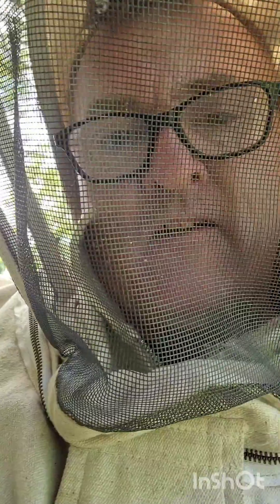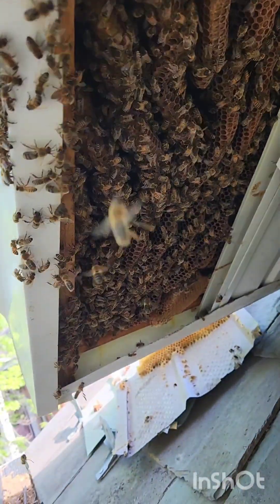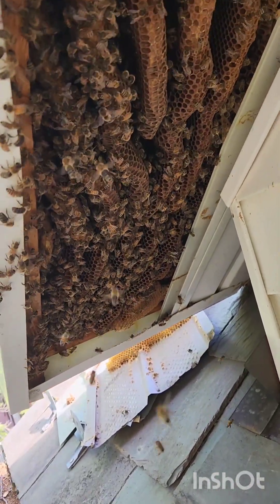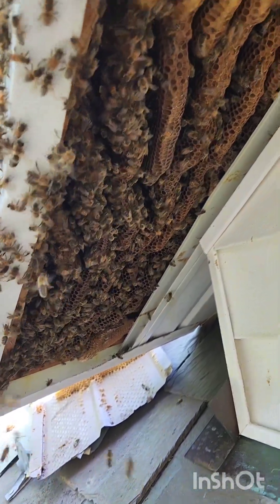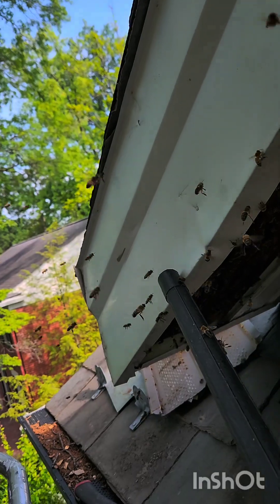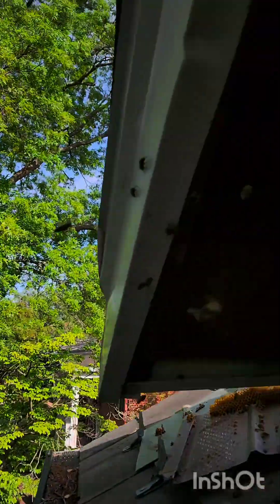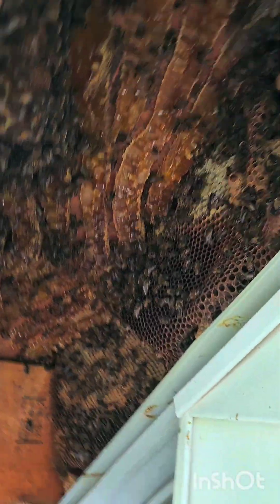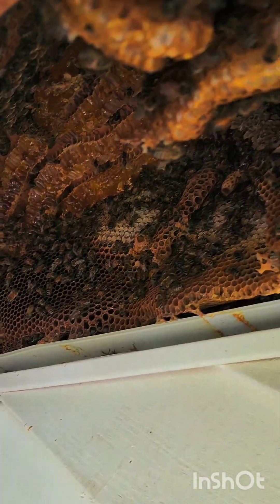The Queen is gone.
Cut out on a 2nd story window. No queen, more drones than worker bees. I suspect the Virgin Queen didn't make it. A laying worker is responsible for the high concentration of drones in the hive